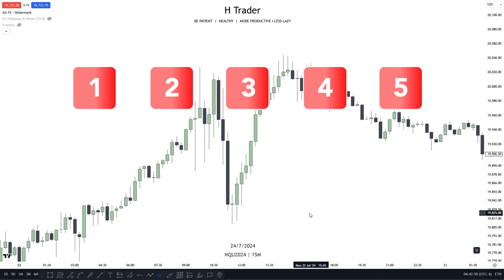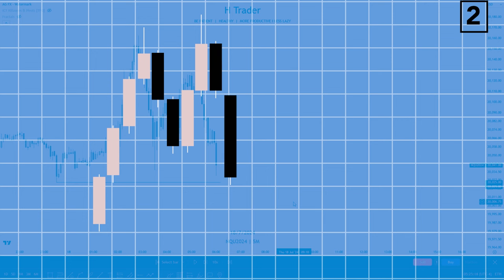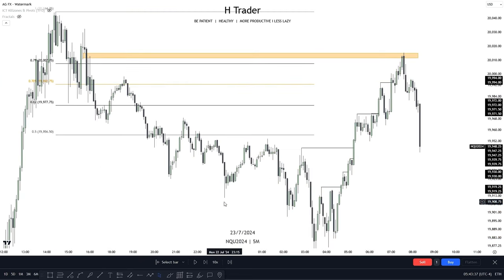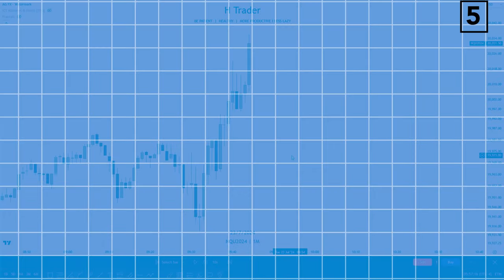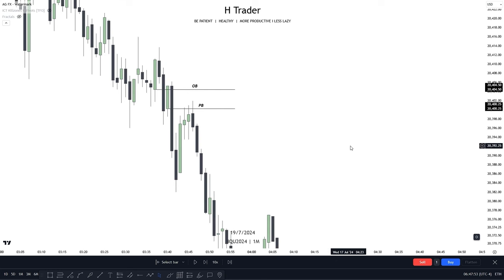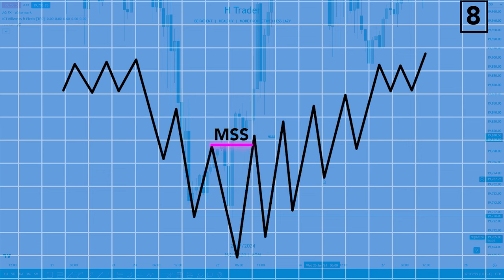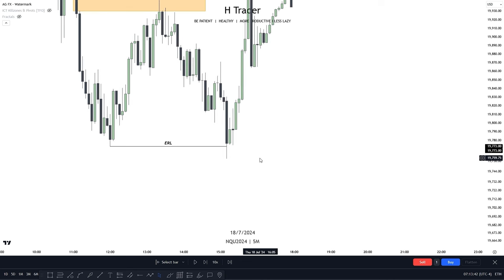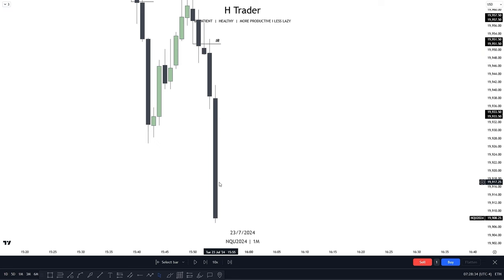Learn 10 ICT Concepts In 10 Minutes To Become Profitable